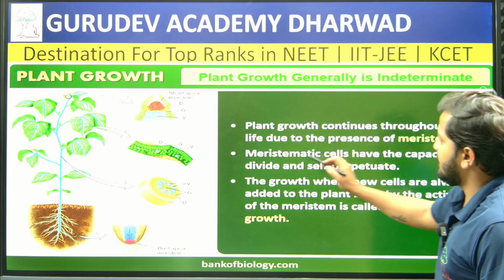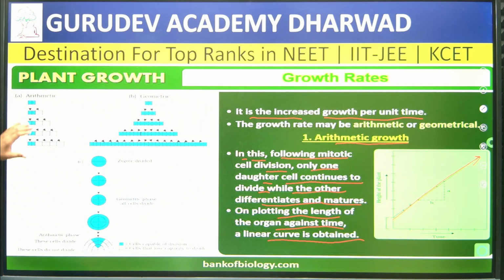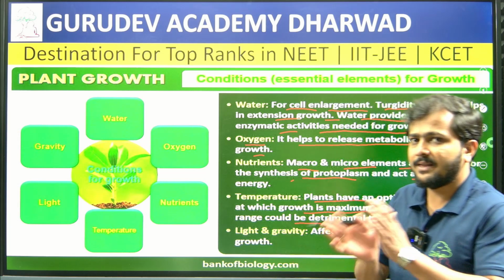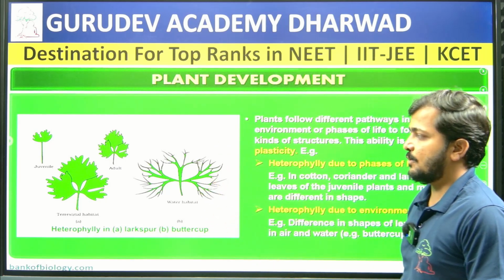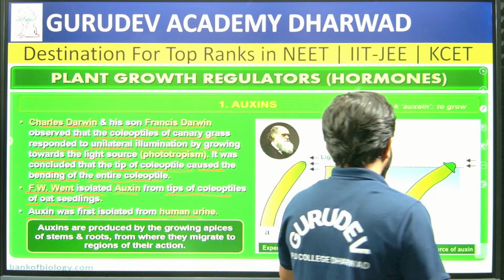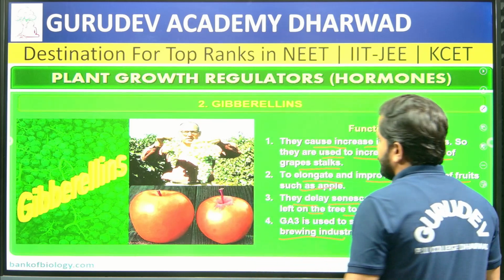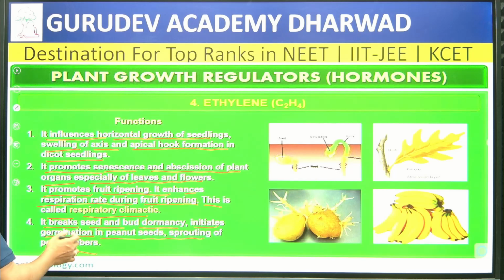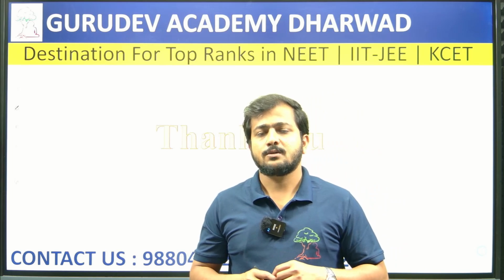🌱 The Secret Behind Plant Growth & Development! | KCET 2025 Must-Know 🌿🚀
How do plants grow and develop? 🌱 Dive into Plant Growth & Development for KCET 2025 Biology and explore growth regulators, phases of growth, seed dormancy, photoperiodism, and vernalization with easy explanations and shortcut tricks! ✅ Get expert insights to boost your KCET Biology score and stay ahead of the competition! Don’t miss out—watch now! 🎯📚